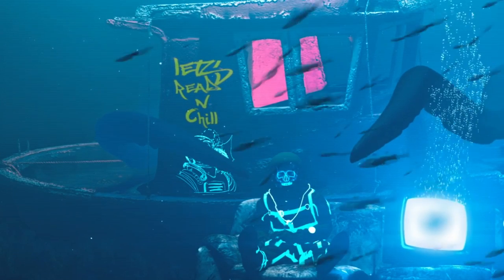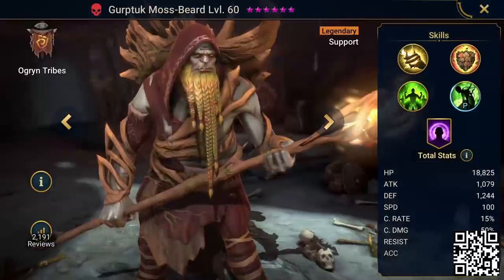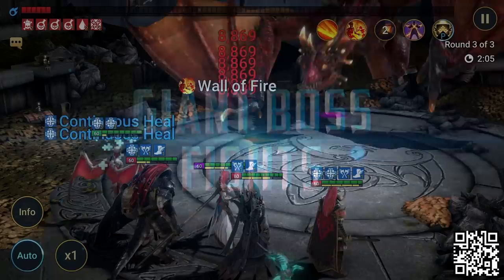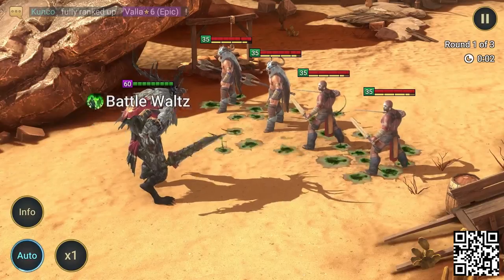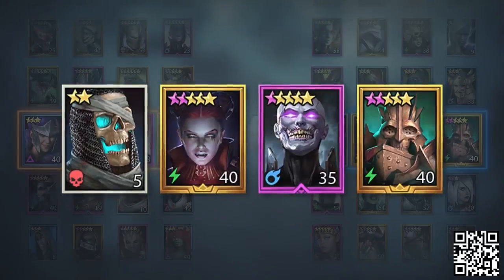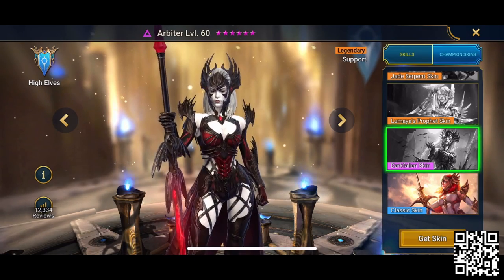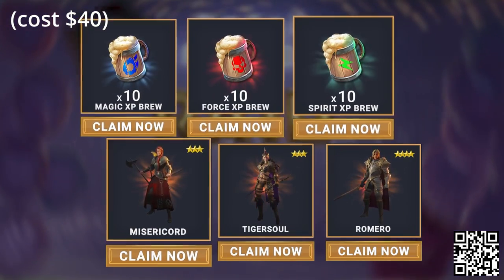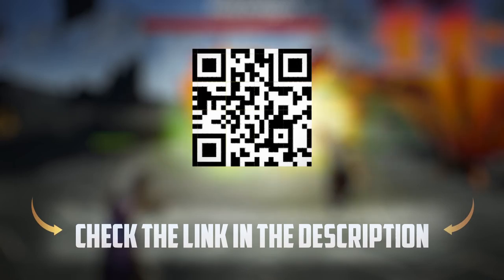9 True Scary 4CHAN Stories | VOL 1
Install Raid for Free ✅ IOS/ANDROID/PC and get a special starter pack 💥 Available only for the next 30 days

9 True Scary 4CHAN Stories includes terrifying tales posted to the anonymous imageboard website...

PODCAST! ►

🕓 TIME STAMPS:
Story 1►2:14
Story 2►6:12
Story 3►11:03
Story 4►17:29
Story 5►21:43
Story 6►25:11
Story 7►29:34
Story 8►36:03
Story 9►54:33 narrated by @MaverickFiles